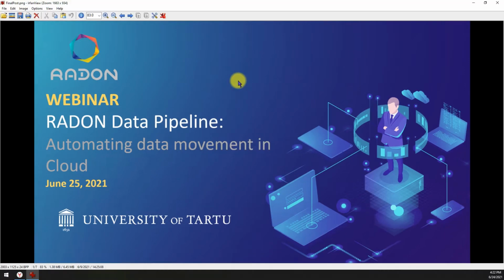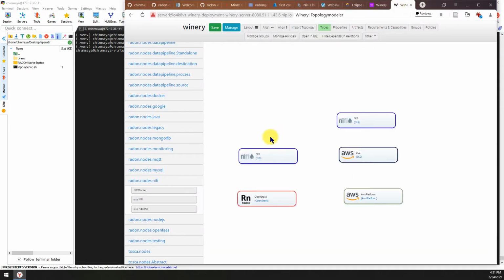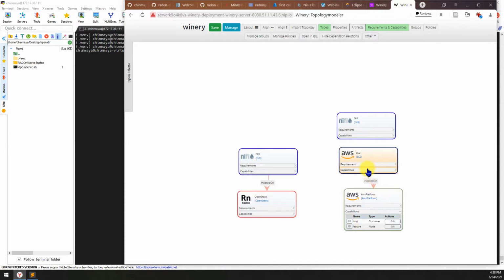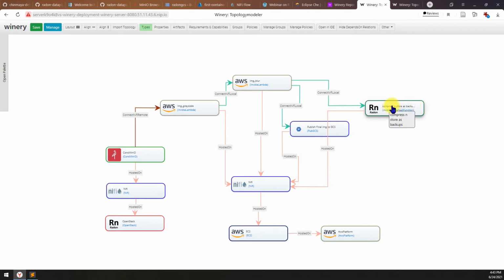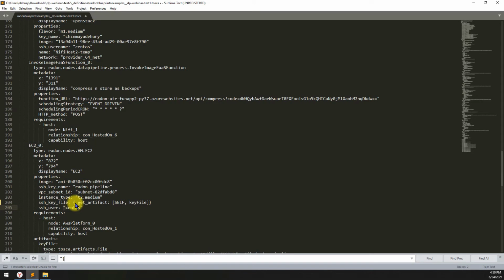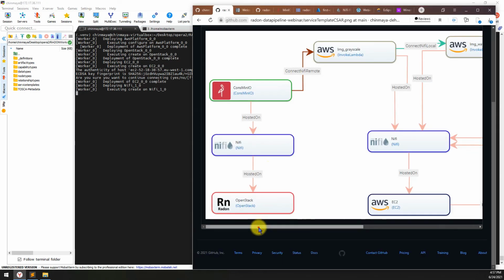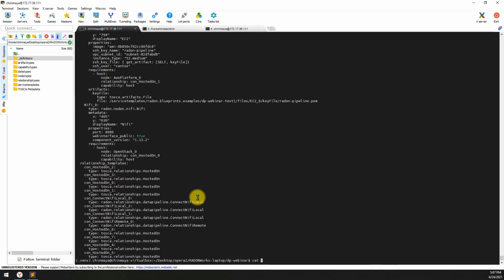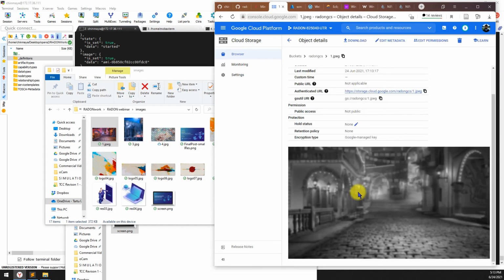RADON Webinar 3 | RADON Data Pipeline: Automate data movement in Cloud - Extended Version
In this video you can find the extended version of our project's 3rd Webinar, also found

You will learn how to design and deploy data pipelines using TOSCA technology, and also tools that we have developed within the project.